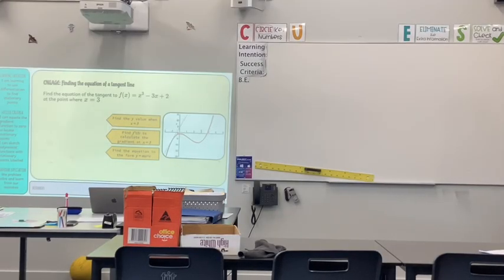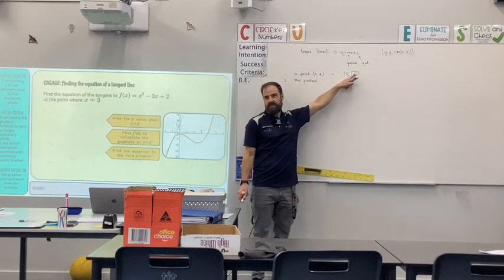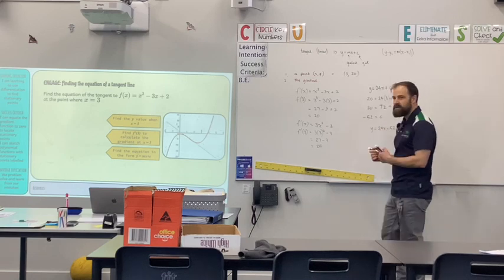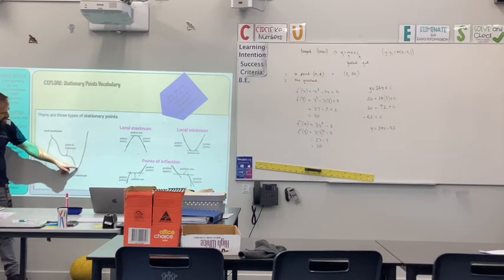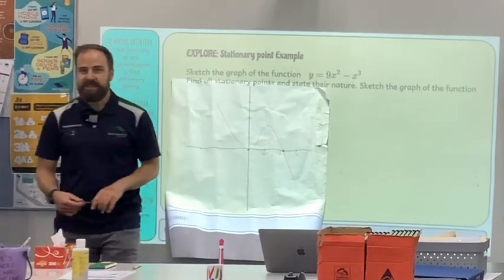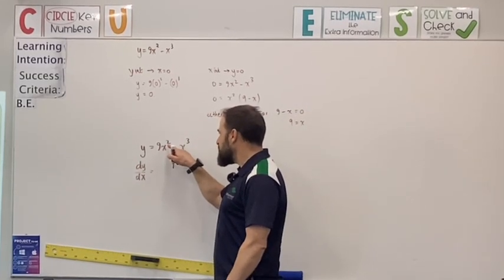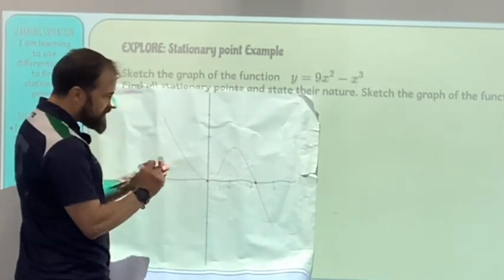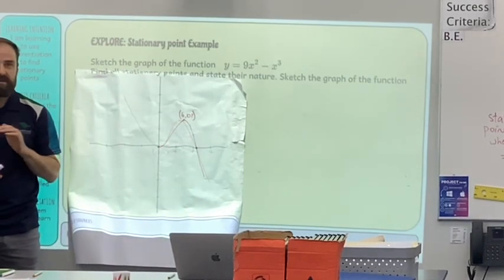Tangents and stationary points